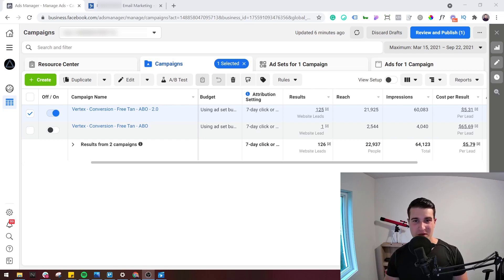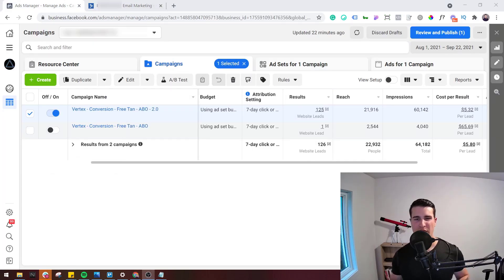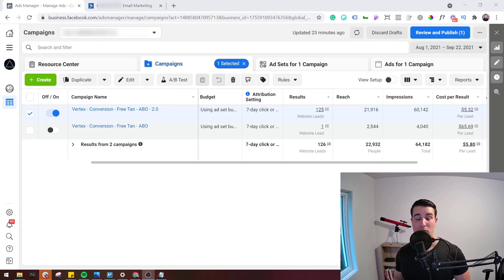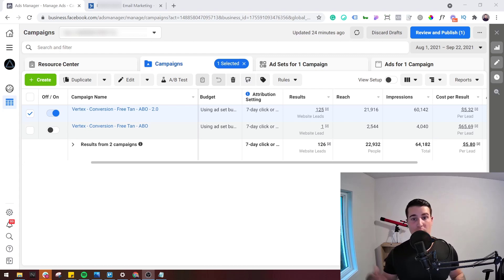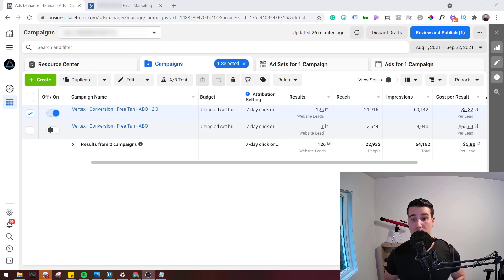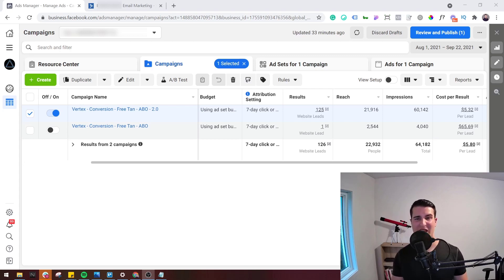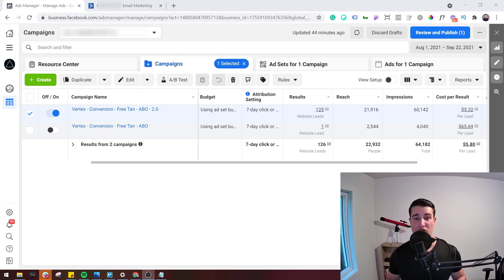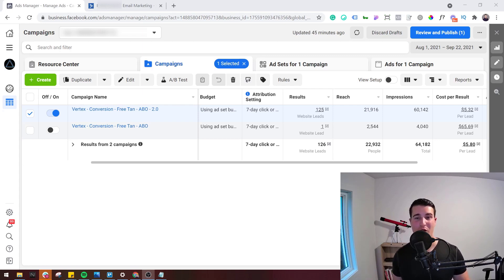iOS 14 & Facebook Pixel: How Accurate Is The Tracking❓ (Must Watch)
Are the results you see in Facebook Ads Manager really accurate? In this video, Cedric will show you what percentage of your conversions are ACTUALLY being tracked after the iOS 14 update.

00:00​ % tracking rate
00:55 How I did the calculation
02:50 Variables that can affect tracking
05:23 Outro